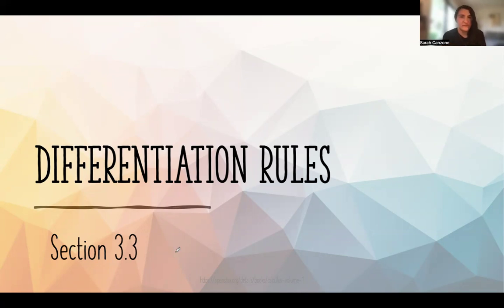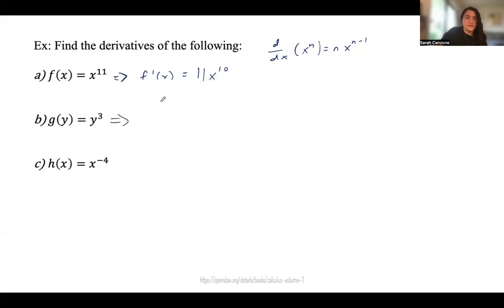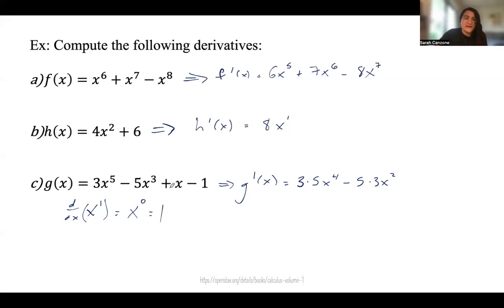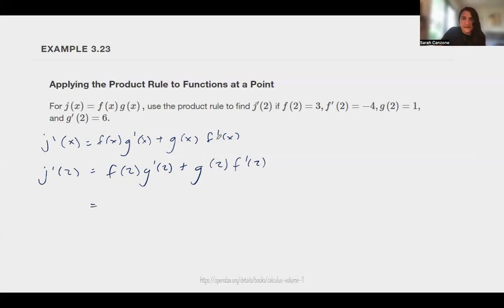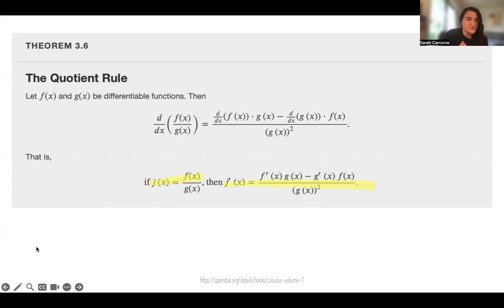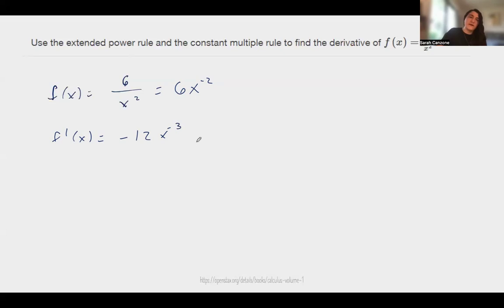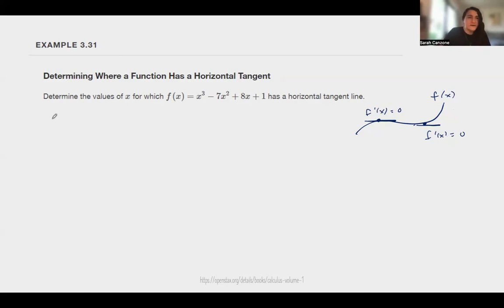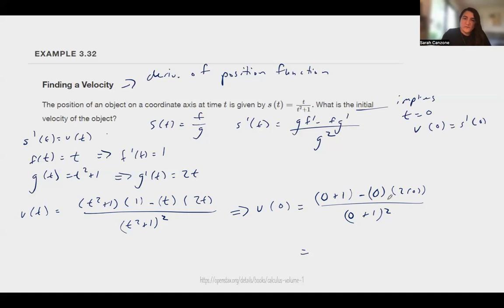OpenStax Calc 1 Section 3.3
We discuss the Constant, Power, Product, and Quotient Rules of differentiation and do several examples using each.